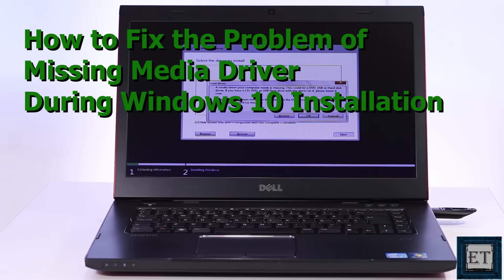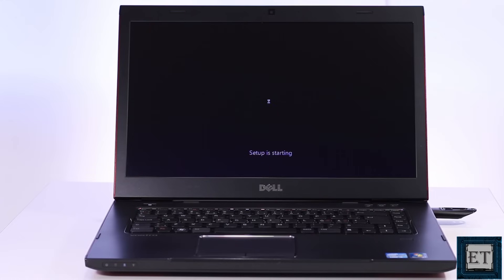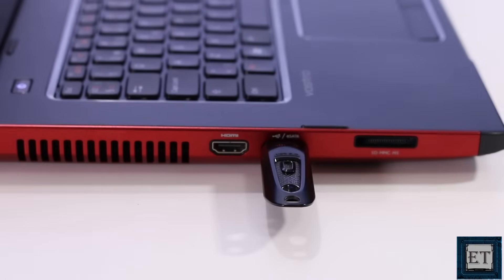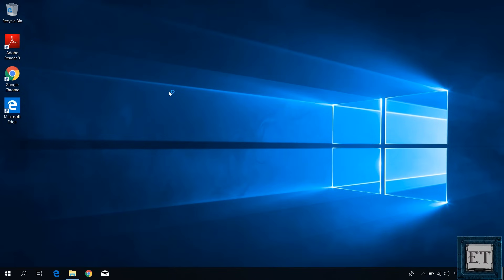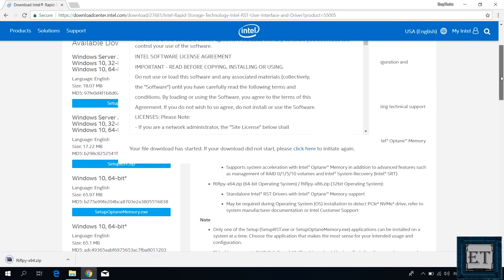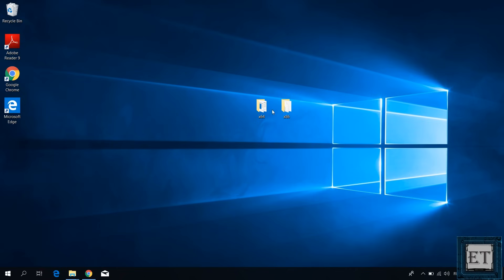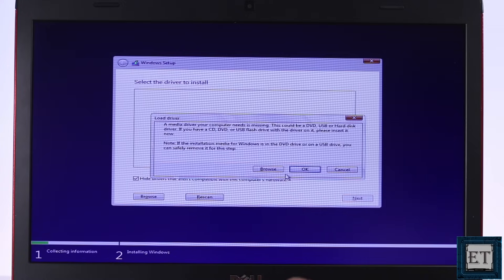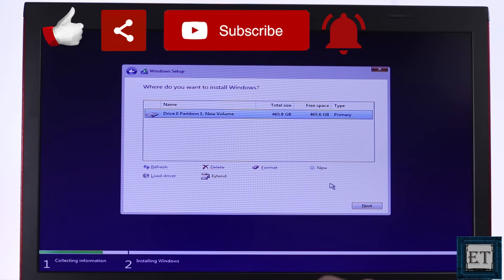[2 Fixes] USB Windows 10 Clean Install - A Media Driver Your Computer Needs is Missing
Here are two ways to fix A Media Driver Your Computer Needs is Missing during installation.

✅ Download link for Intel Rapid Technology + Updated Instructions, visit our

► How to Reset Windows 10 Back to Factory Settings Without Installation Disc

In this tutorial, I will be showing you two possible ways to fix the problem of missing media drivers during the Windows 10 installation.

1. Changing to another USB port. Preferably from a USB 3.0 port to a 2.0 port or vice versa.
2. Install Intel Rapid Storage Technology User Interface and Driver during the installation process

🎶🎶 𝐁𝐀𝐂𝐊𝐆𝐑𝐎𝐔𝐍𝐃 𝐌𝐔𝐒𝐈𝐂